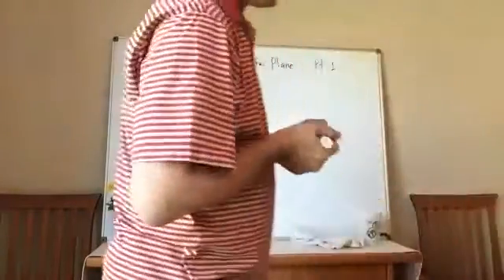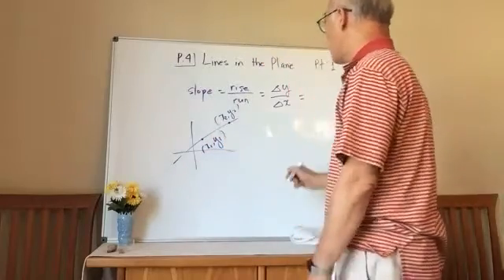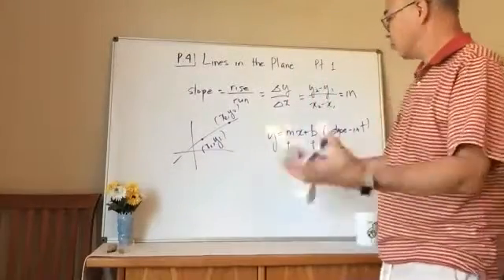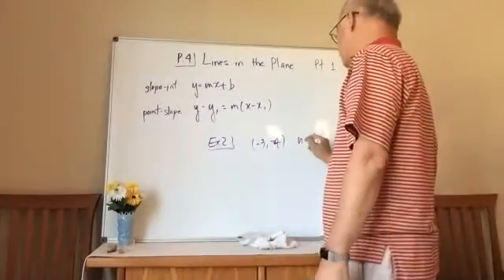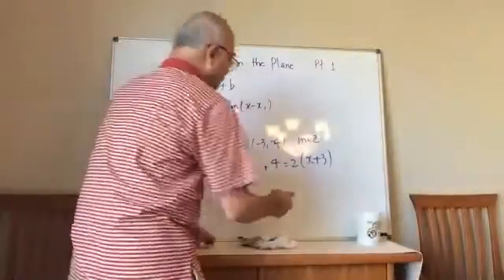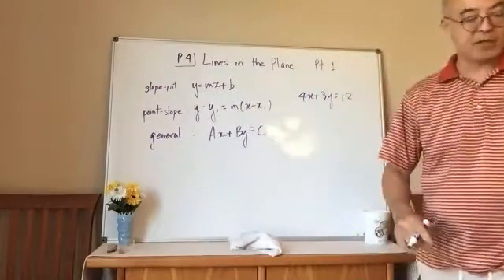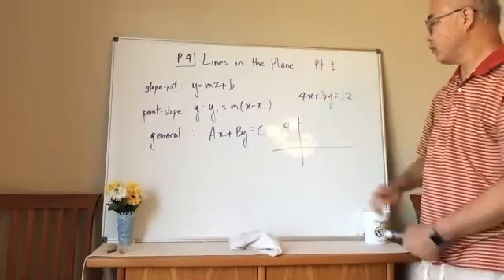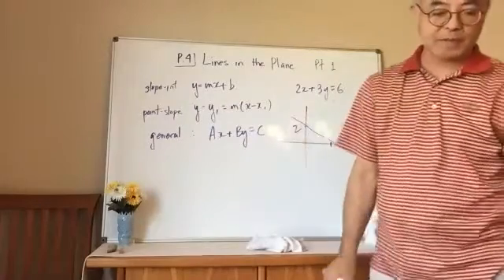HPC Ch P.4-1 20-21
Lines in the Plane Part 1